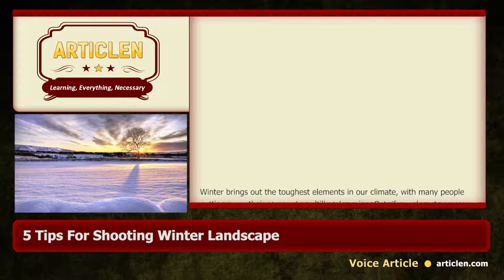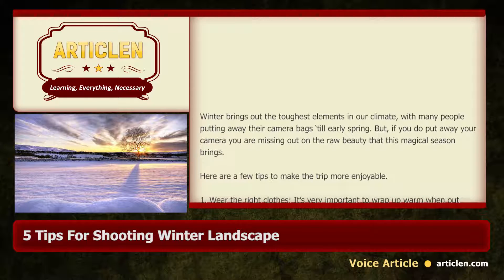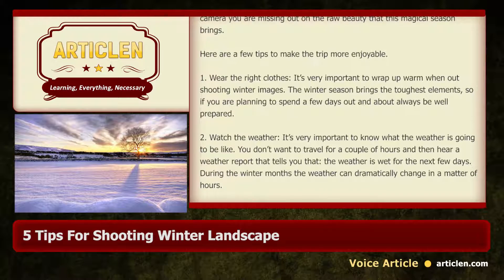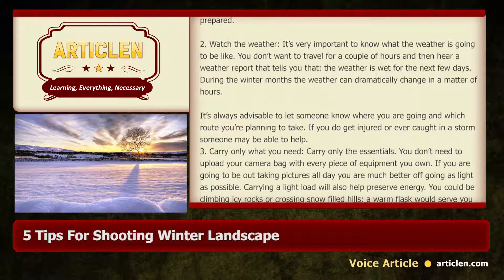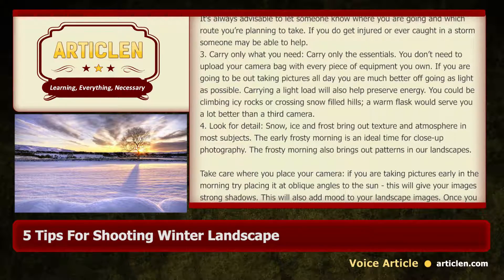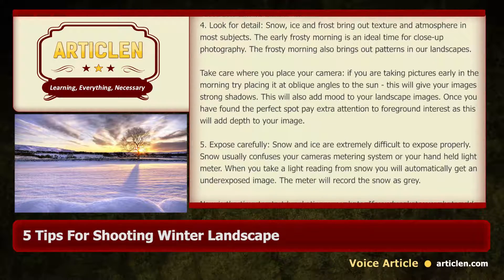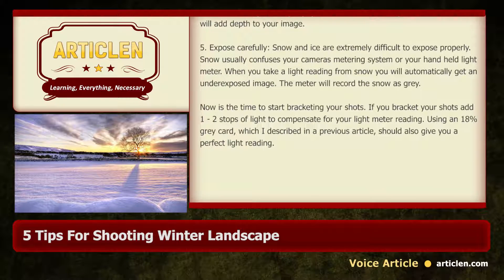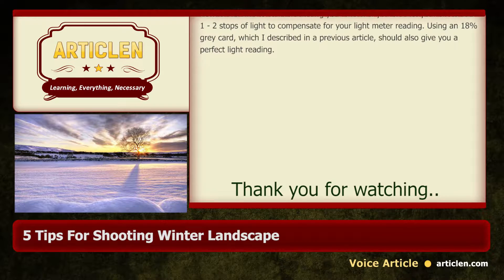5 Tips For Shooting Winter Landscape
5 Tips For Shooting Winter Landscape

Winter brings out the toughest elements in our climate, with many people putting away their camera bags ‘till early spring. But, if you do put away your camera you are missing out on the raw beauty that this magical season brings.Here are a few tips to make the trip more enjoyable.

1. Wear the right clothes: It’s very important to wrap up warm when out shooting winter images. The winter season brings the toughest elements, so if you are planning to spend a few days out and about always be well prepared.

2. Watch the weather: It’s very important to know what the weather is going to be like. You don’t want to travel for a couple of hours and then hear a weather report that tells you that: the weather is wet for the next few days. During the winter months the weather can dramatically change in a matter of hours.